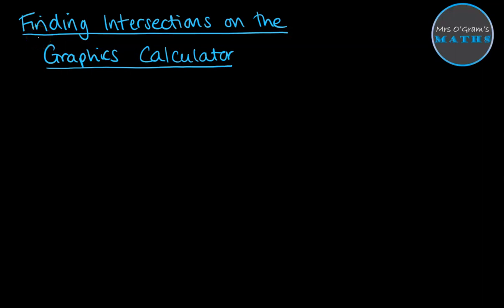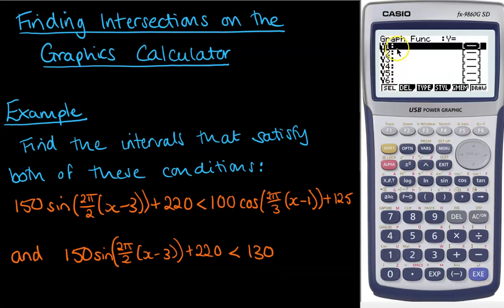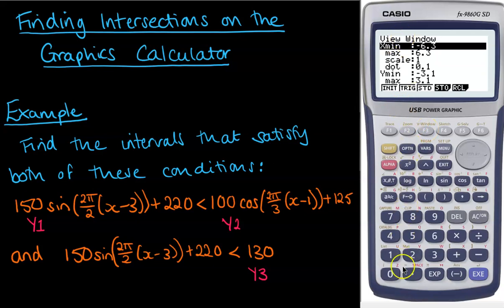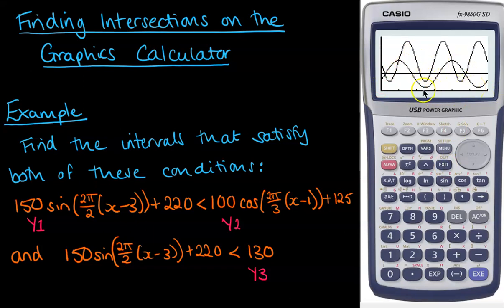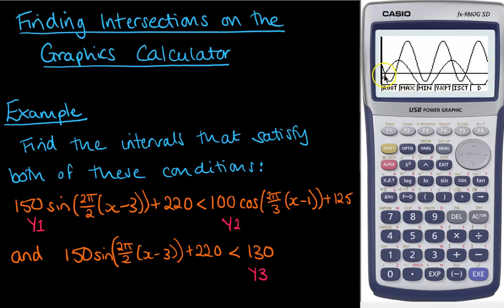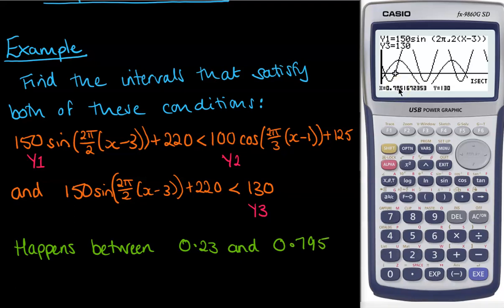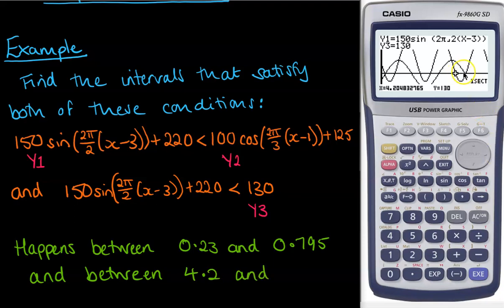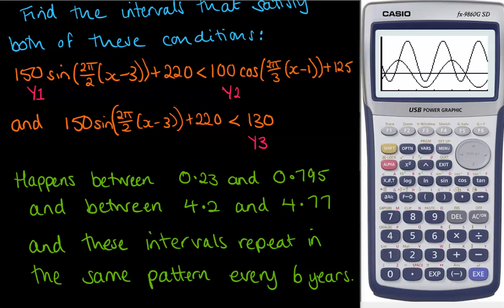Finding points of intersection on the Graphics Calculator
How to find points of intersection using the Casio Graphics Calculator when you have 3 graphs (or more) on display.